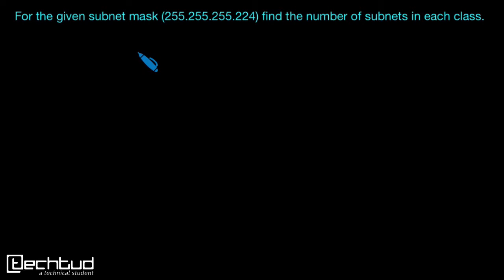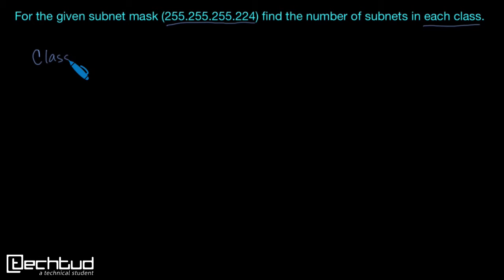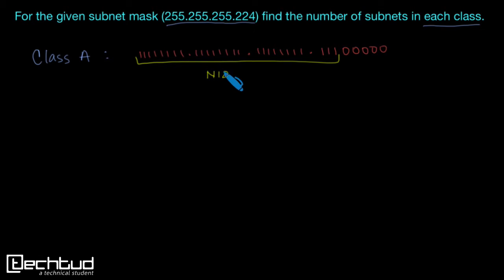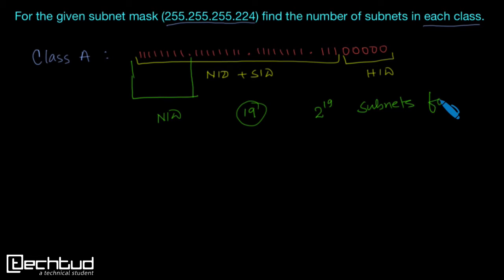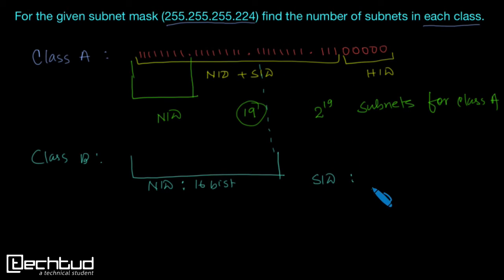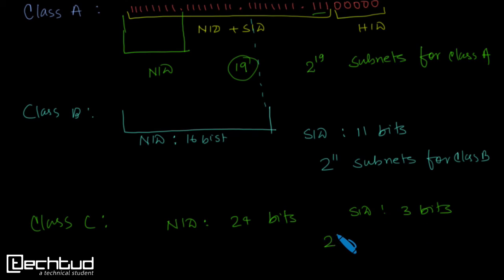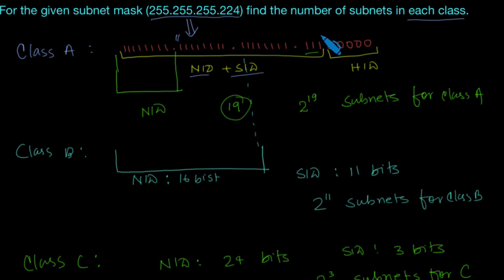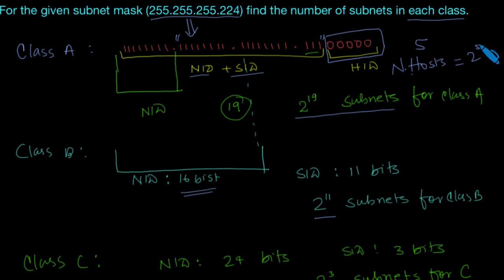Example on Subnet Masking